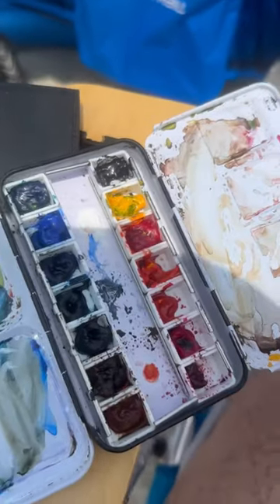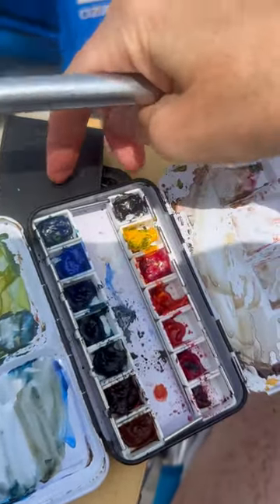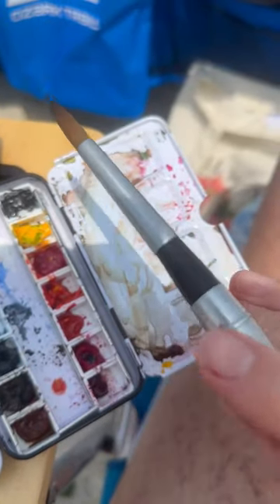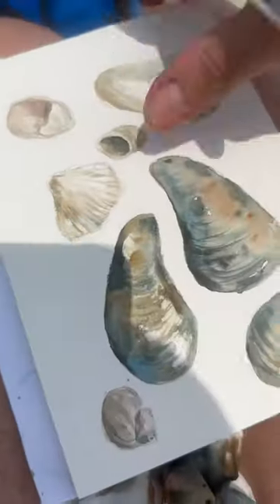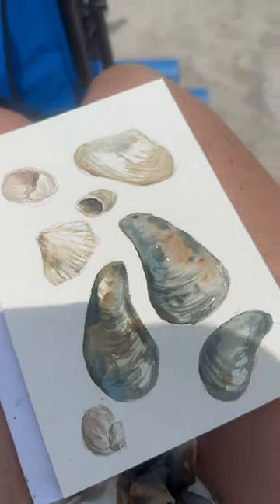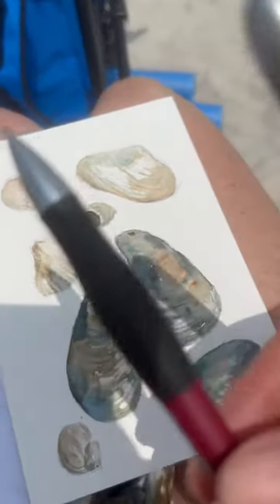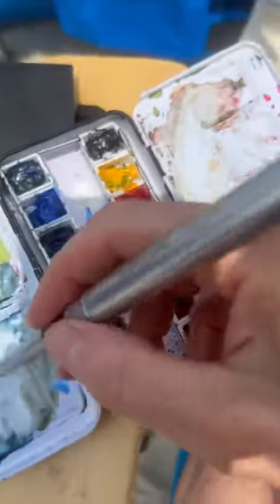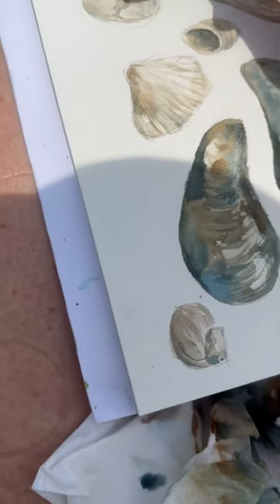Watercolor Plein Air setup at the beach!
Here is how I can paint at the beach - check out my setup l!

Supplies:
holbein watercolor: , ,   Prussian blue ,  ultramarine blue,  , cadmium yellow deep, peacock blue, , , burnt umber,, paynes gray, bright rose  , cadmium red light,
Princeton no. 12 neptune series
Fabriano    100% cotton cold press paper  block 5x7"

Ellen